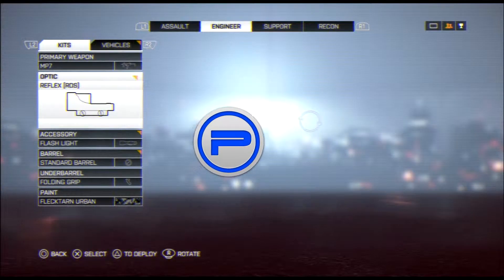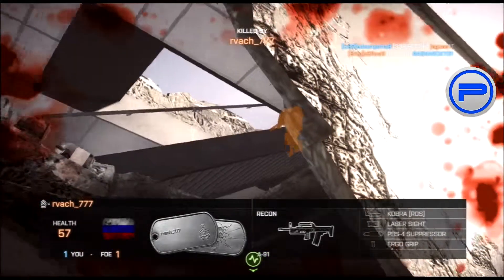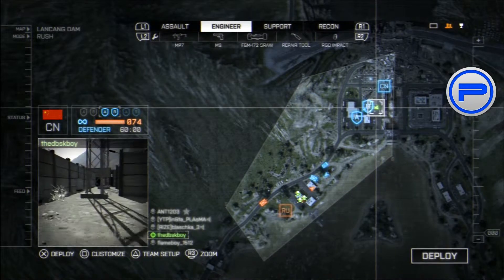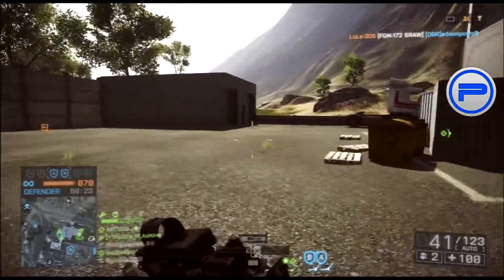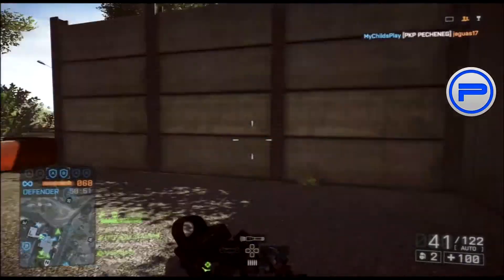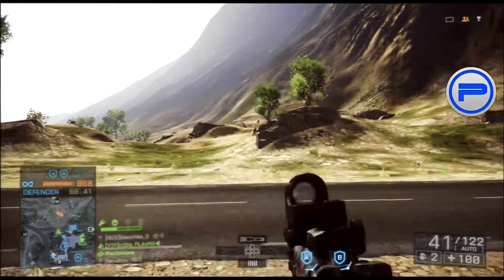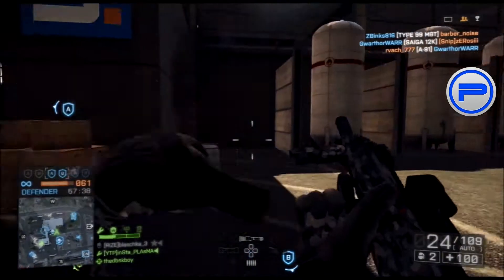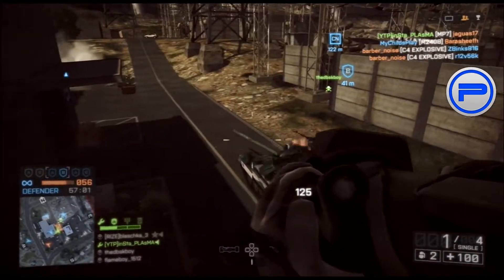Battlefield 4 In Depth - MP7 (Best CQB Gun in BF4!)